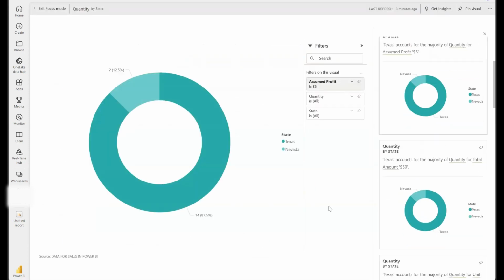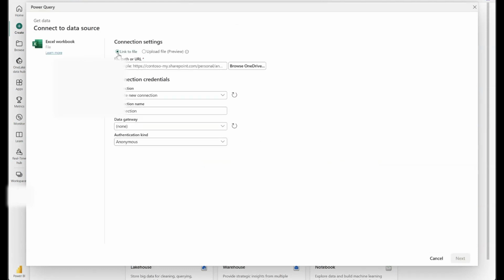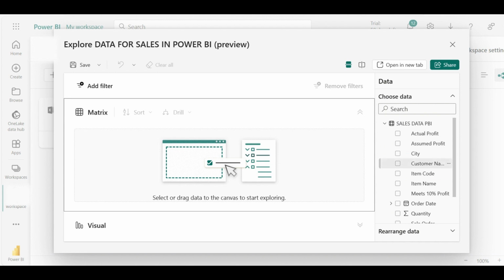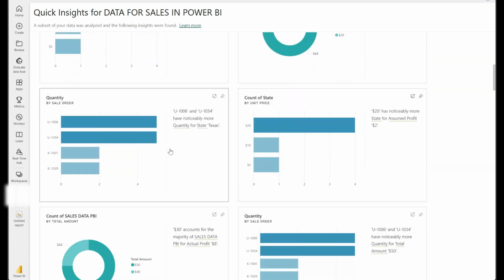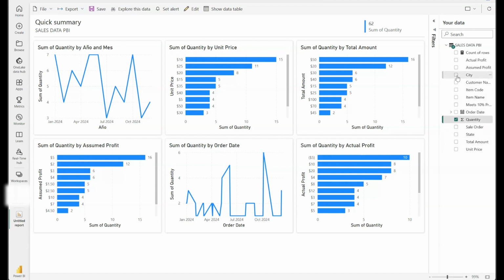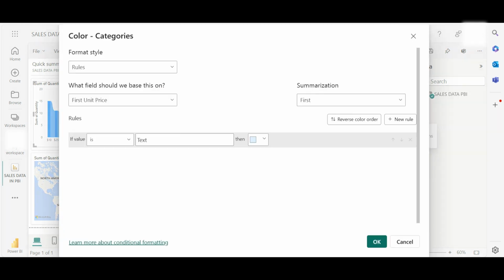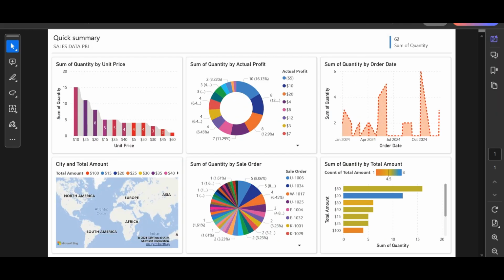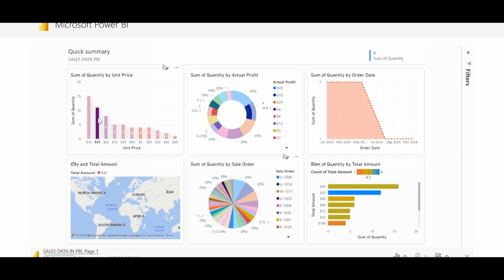Auto create report dashboard in POWER BI using workspace🔥😎👌🚀super easy#powerbi#office365#viral#أوفيس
Auto create report dashboard in POWER BI using workspace in few minutes 🔥 😎 👌 🚀 super easy & learning to extract report & using embed data live for real time updates in just one refresh ❤️